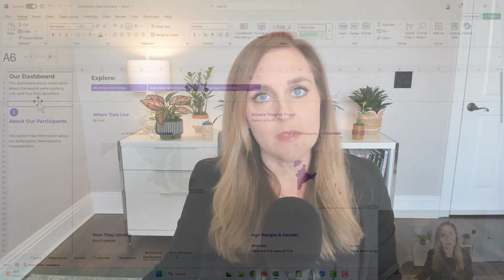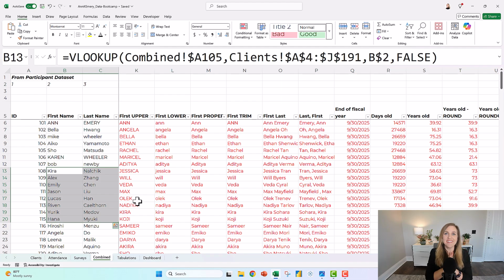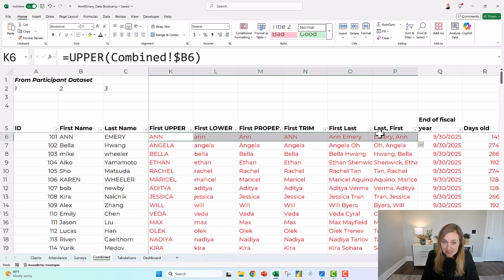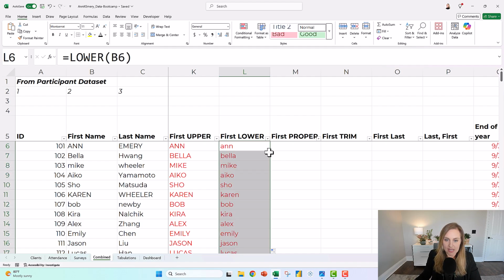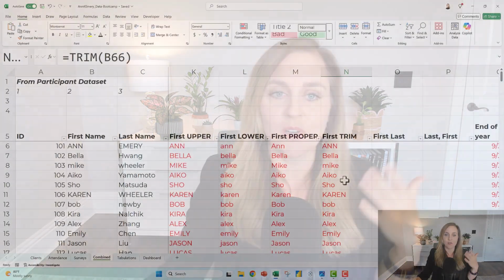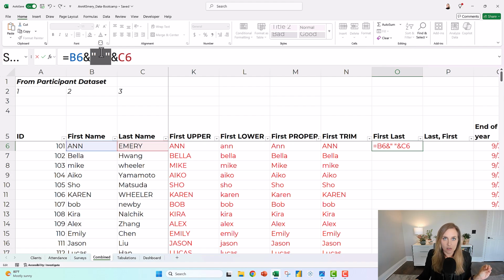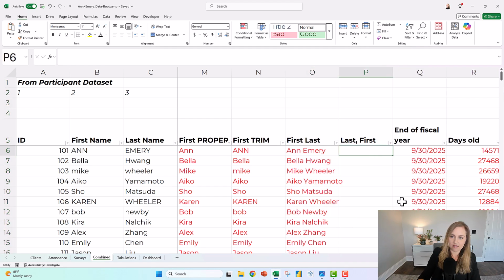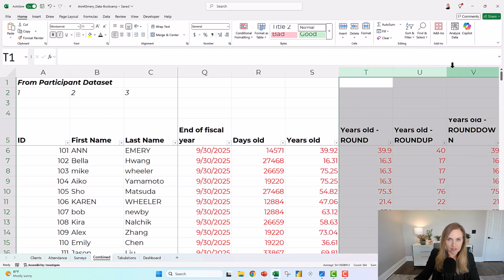Text Editing in Excel [PART 1 OF 5 - MINI DATA BOOTCAMP]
What's inside:
0:00 Welcome to the Mini Data Bootcamp
0:21 Overview of this series
1:23 The pretend datasets: Demographics, attendance, survey responses
1:42 Download the spreadsheet and follow along
1:56 Basic text formatting tips, especially helpful for names
2:37 Formulas are faster than doing anything by hand
3:04 Uppercase with =upper
3:53 Lowercase with =lower
4:25 Proper case with =proper
4:39 Removing extra spaces with =trim
5:30 There are 500+ Excel functions (!)
5:46 First Last with &
7:08 Nested formulas aka the onion method
7:41 Best practice: Collect variables separately, and piece them together later with &
7:55 Last, First with &, proper, and trim
9:01 What's next: Turning birthdates into ages and age ranges

Welcome to the Mini Data Bootcamp! These are the highlights from a fuller Data Bootcamp that I led in spring 2025.